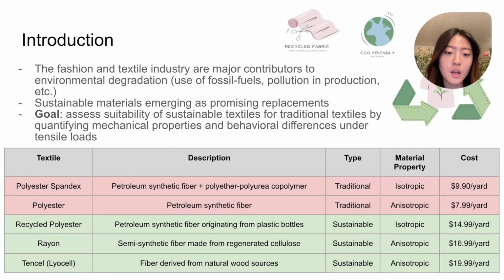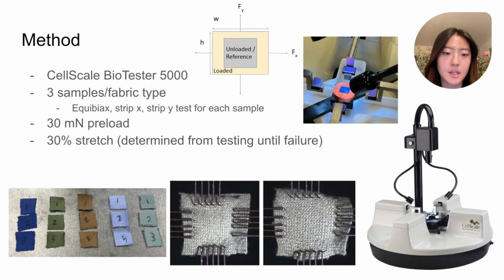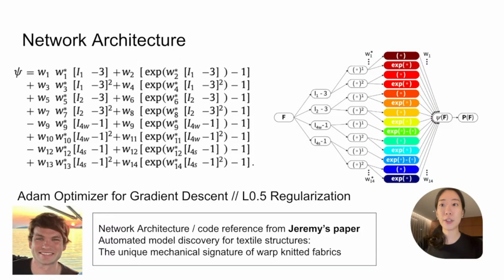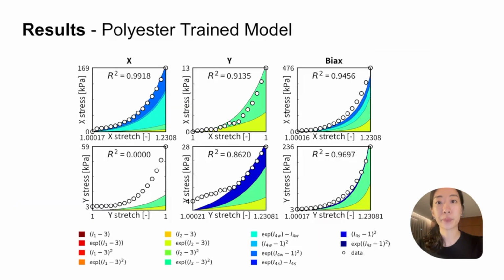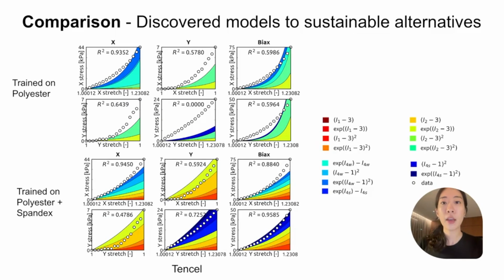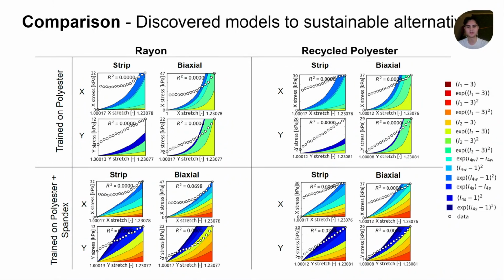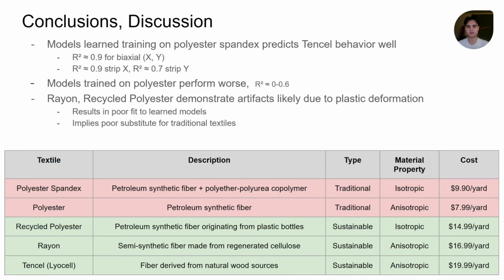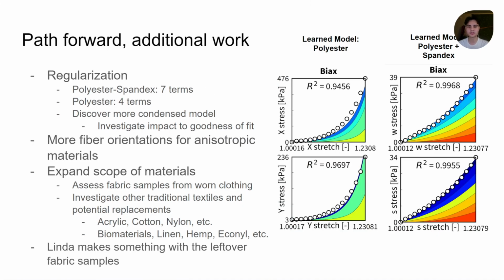Tension Behavior of Sustainable vs. Non-Sustainable Textiles for Knit Fabrics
ME233 Final Project